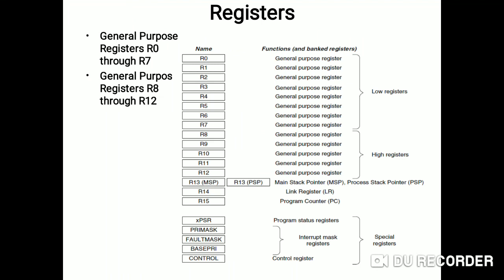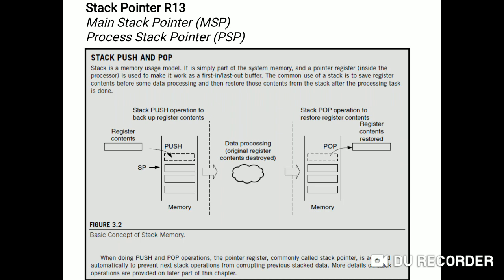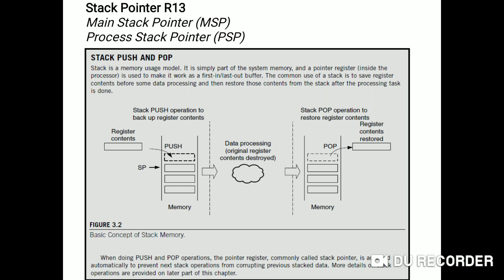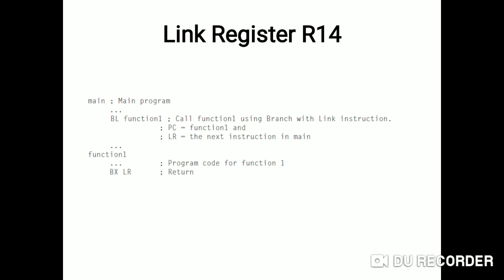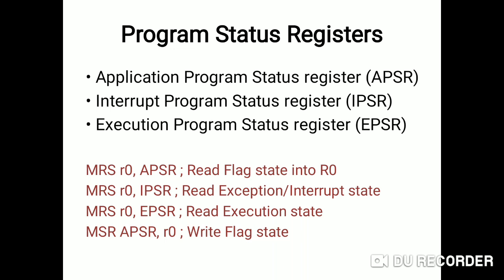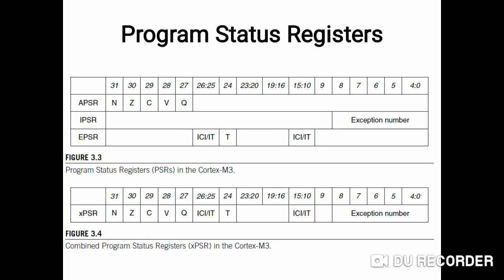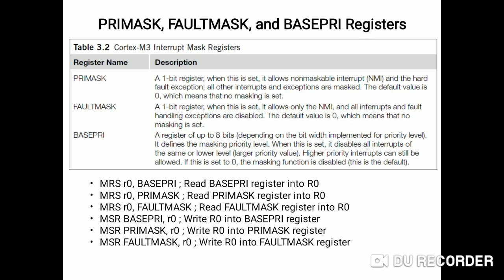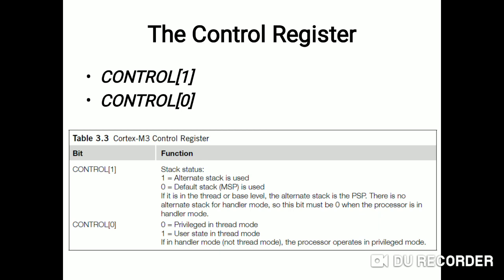Internet of Things-Cortex M3 Registers